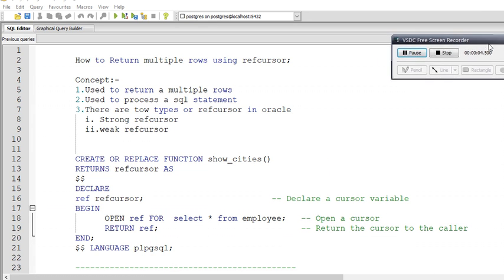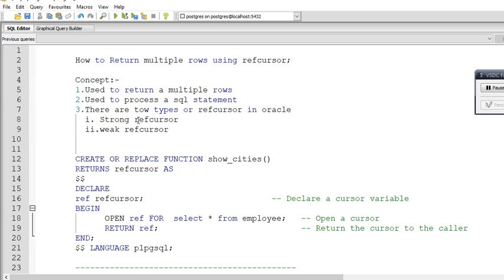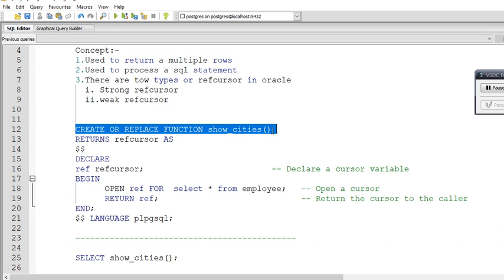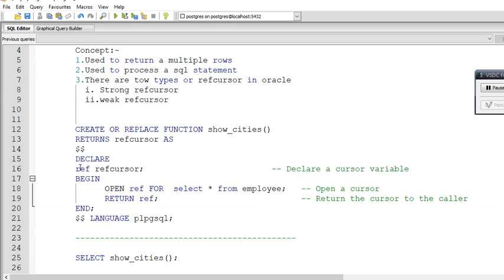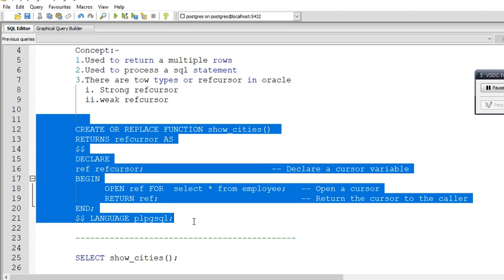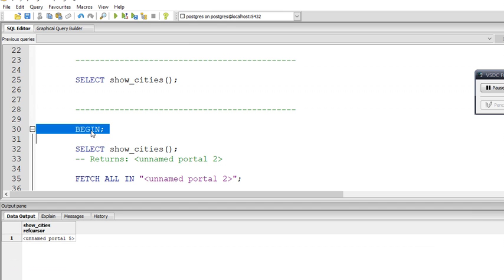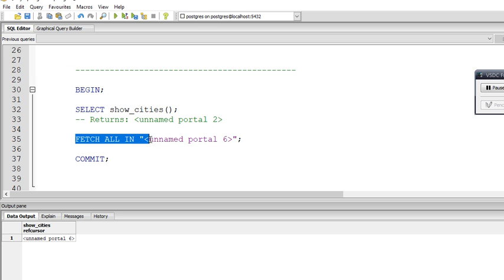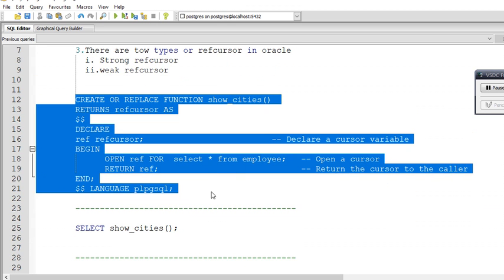Refcursor # Return multiple rows using refcursor